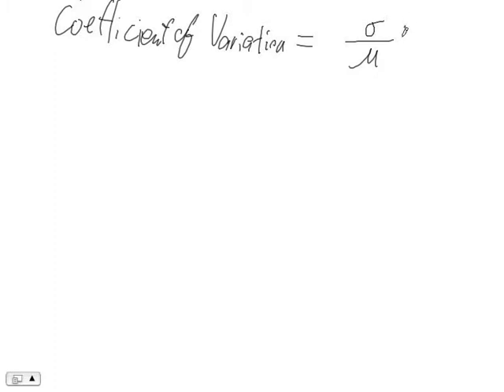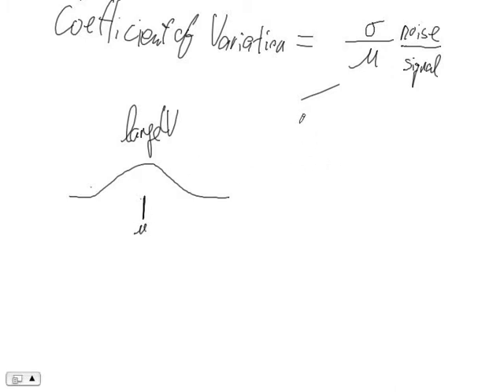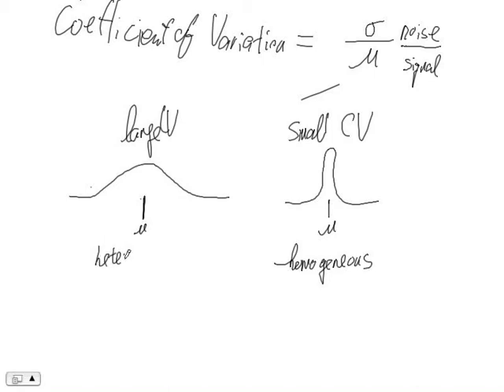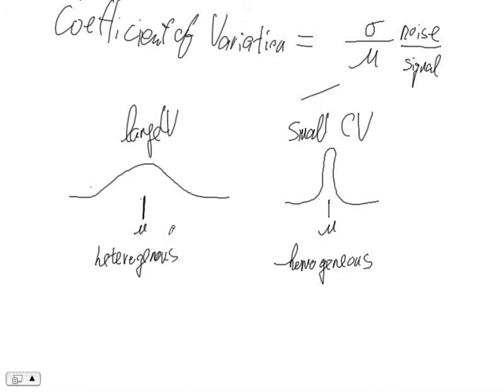Coefficient of variation and robustness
SBIO386, Spelman